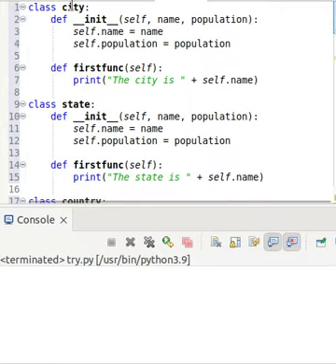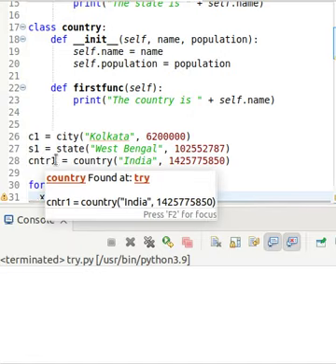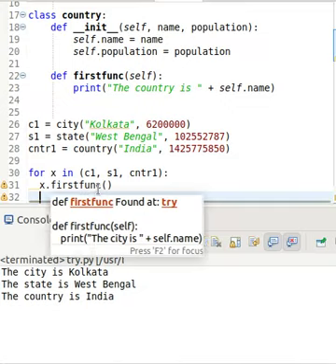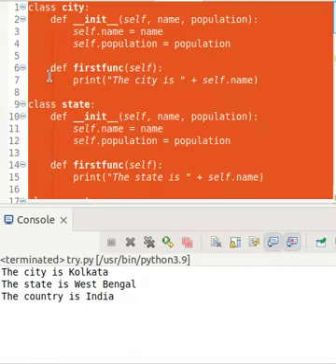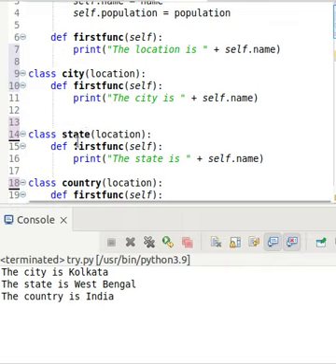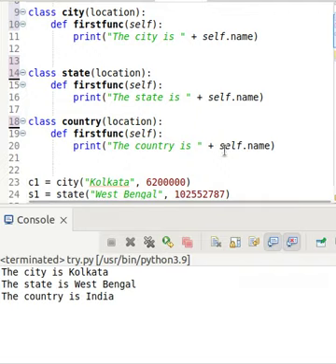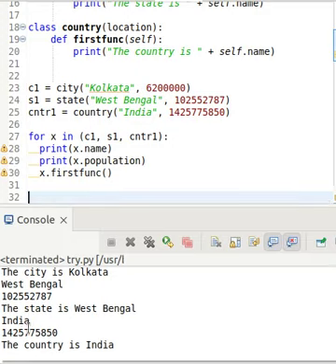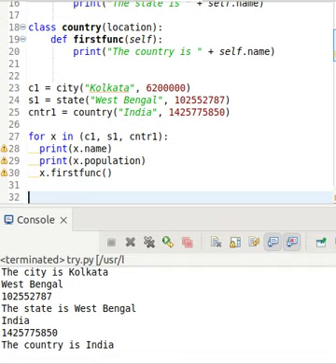Python: Polymorphism examples with code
This video shows the polymorphism features of Python coding